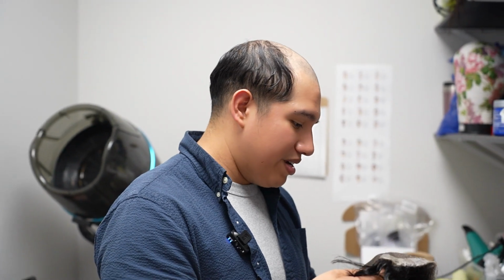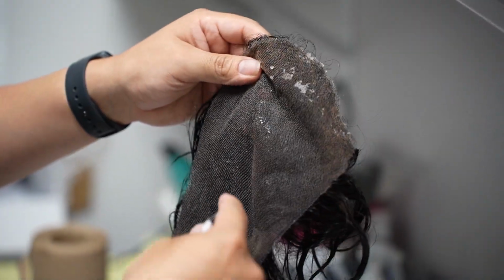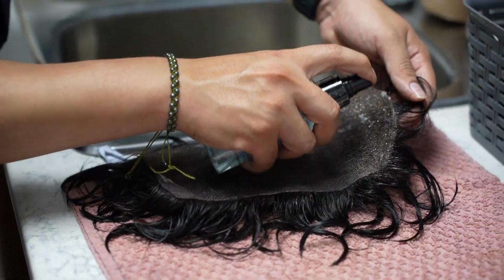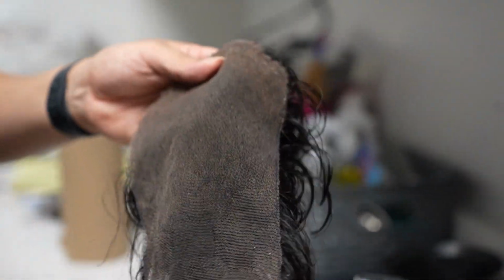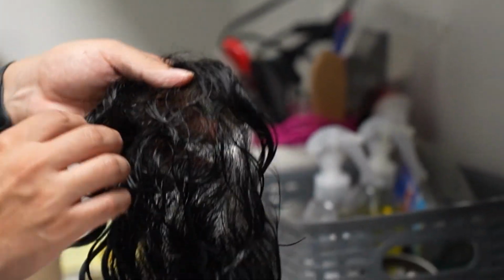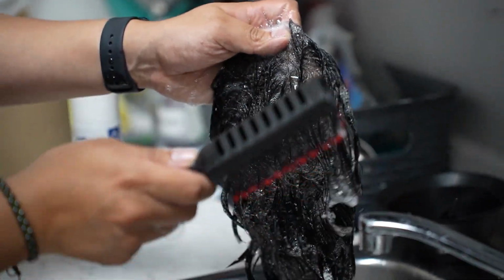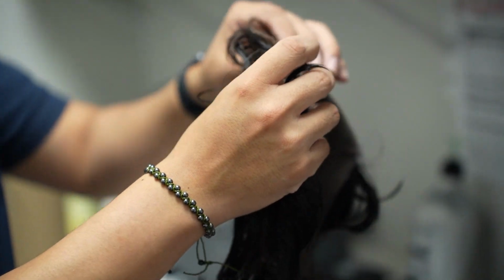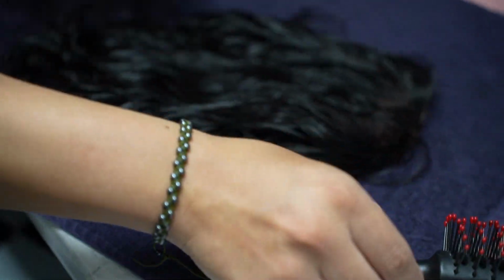How to Clean Your Lace Hairpiece PROPERLY!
The mesh-like nature of a lace hair system can encite a lot of anxiety for those considering trying the base material out. Trying to clean adhesive from the tiny openings in the lace may sound impossible, but it's easier than it seems! Watch this tutorial from Hector to see the full process for cleaning a lace toupee and follow along with your own hairpiece.

Want access to exclusive codes and special deals for hair systems and wigs?